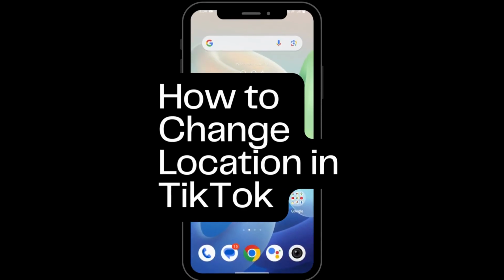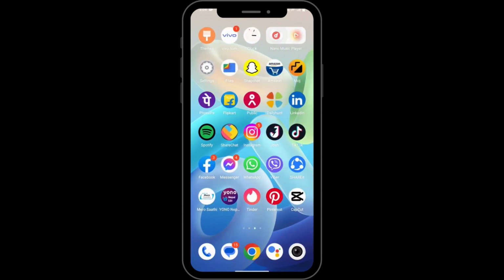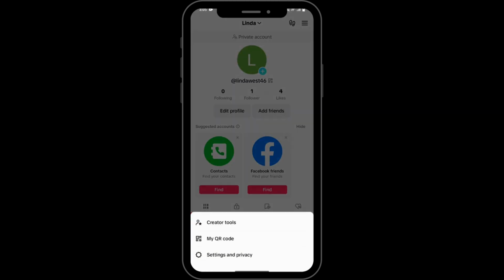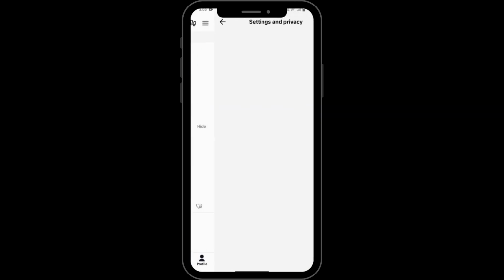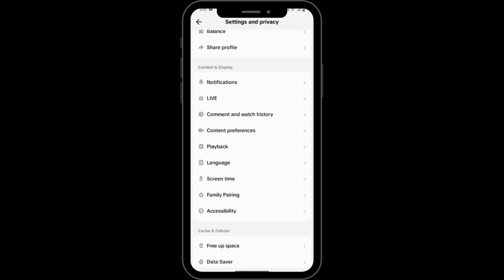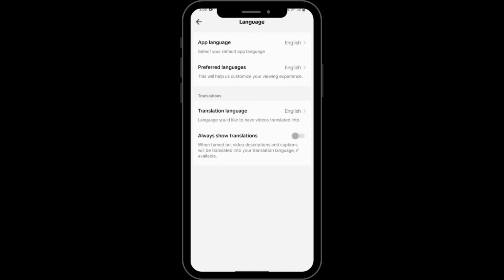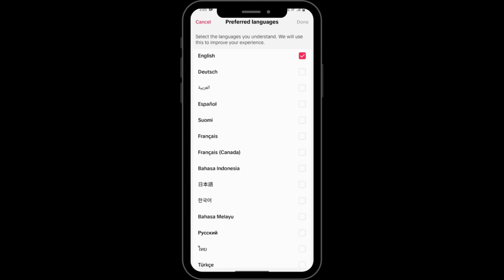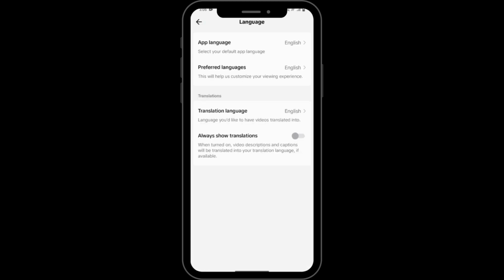How to Change Location in TikTok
Welcome to AppHacks101! In this tutorial, we'll guide you through the process of changing your location in TikTok. Whether you want to explore content from a different region or enhance your privacy by adjusting your geolocation, we've got you covered. Join us as we provide step-by-step instructions on how to change your location settings in TikTok. From accessing the app's settings to modifying your geotag, we'll walk you through each stage of the process.

Timestamps:
00:12 - Introduction to Changing Location in TikTok
00:35 - Step-by-Step Guide: How to Modify TikTok Location
00:50 - Tips for a Successful TikTok Geolocation Change

Regenerate response